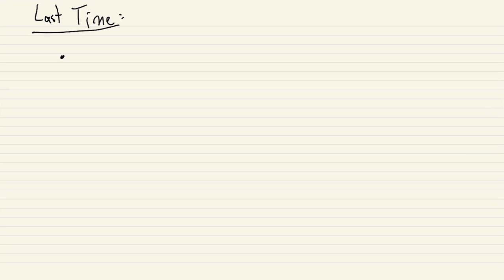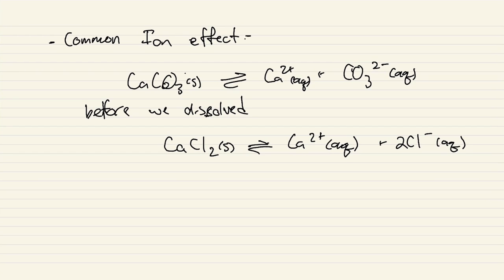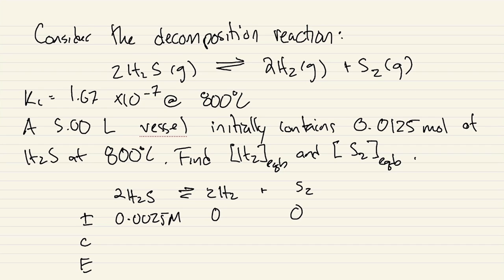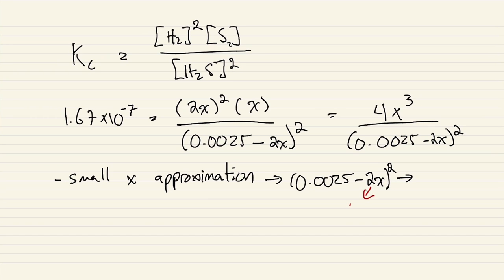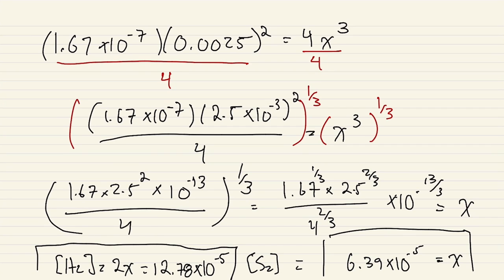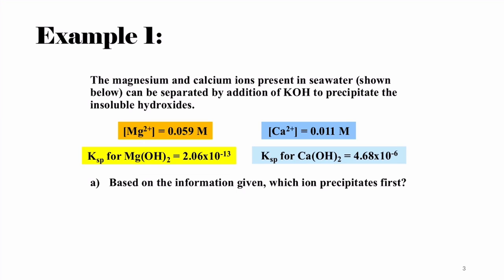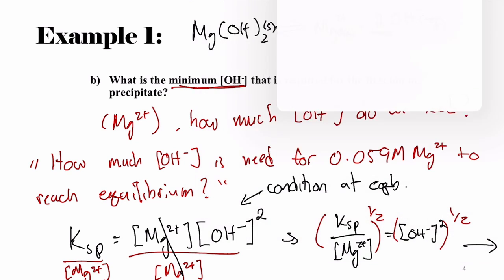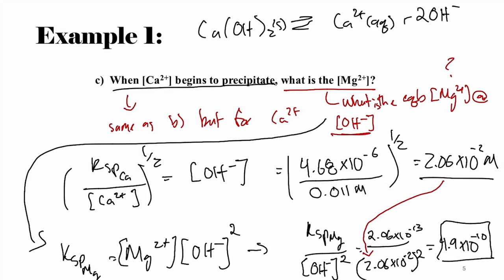Solubility Equilibria Part 3